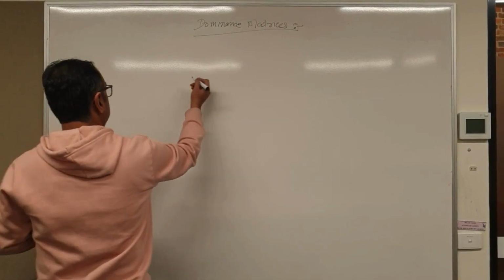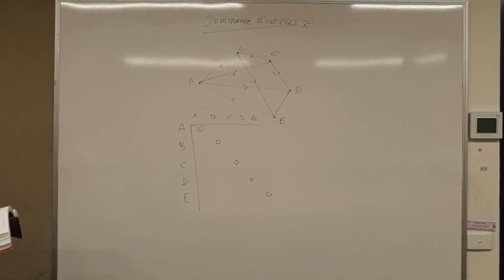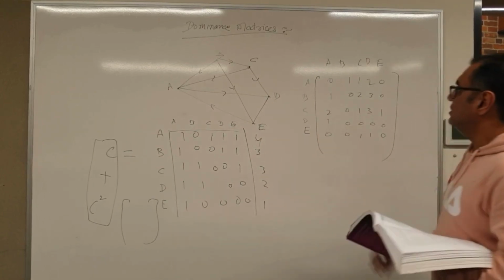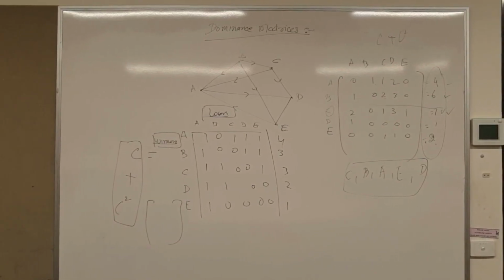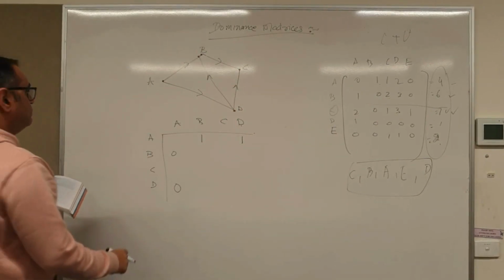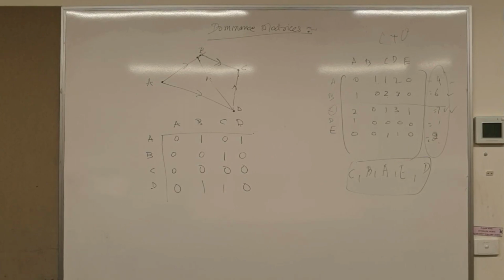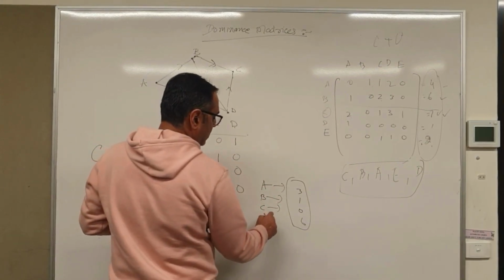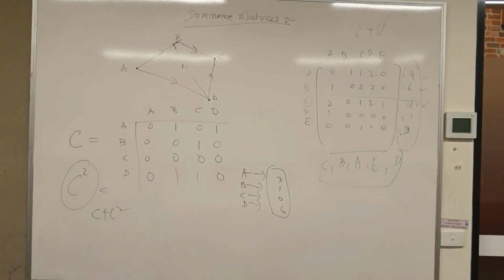Dominance Matrix from start to finish | Part 2 | Mathematics Pointt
In this insightful video, I guide you through the intricate process of understanding the Inverse of Matrix, step by step. The concept of matrix inversion might seem complex, but fear not – I break it down into easily digestible segments, ensuring that you grasp the fundamental principles with clarity and confidence.